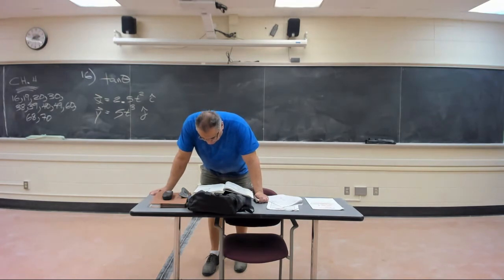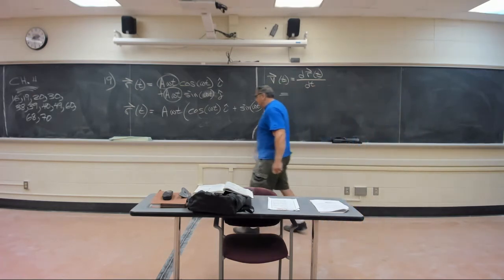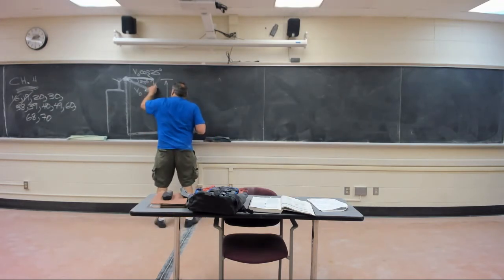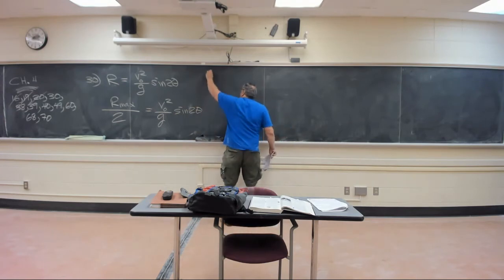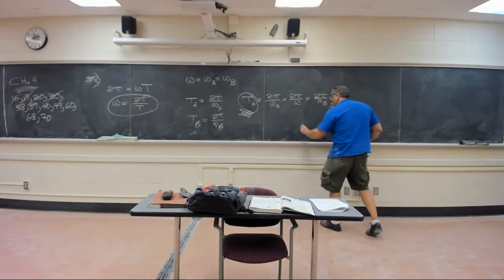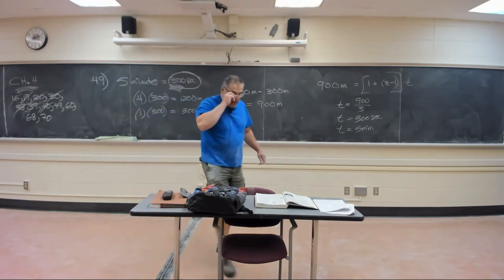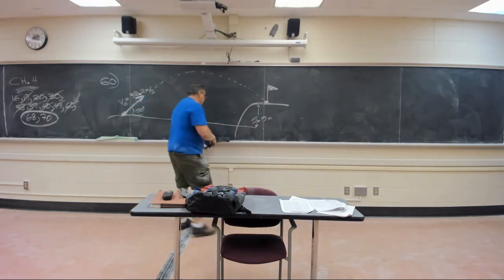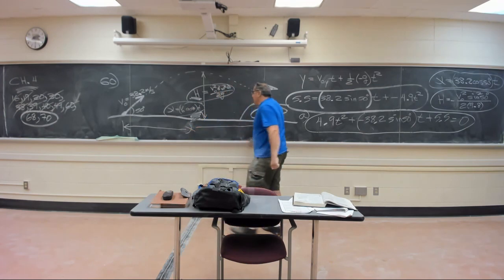Two- and Three- Dimensional Motion: Chapter 4 Some Solutions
Two- and Three- Dimensional Motion